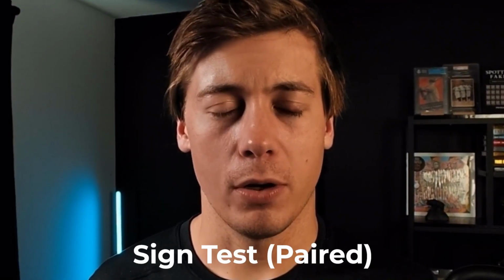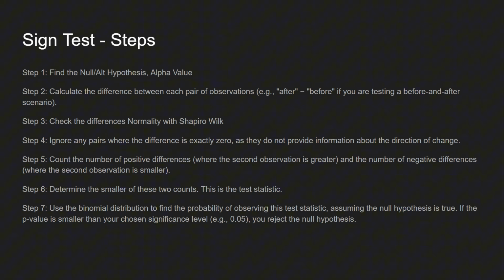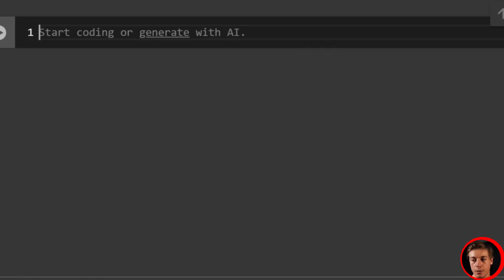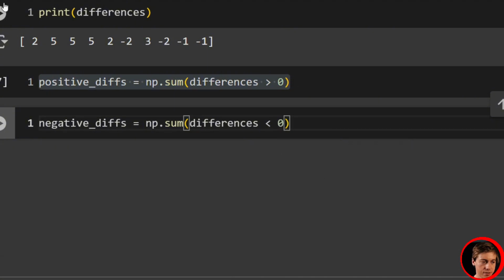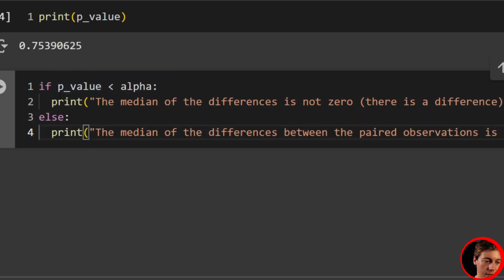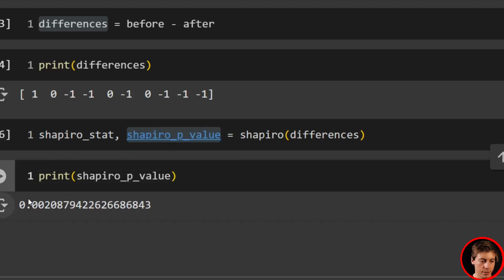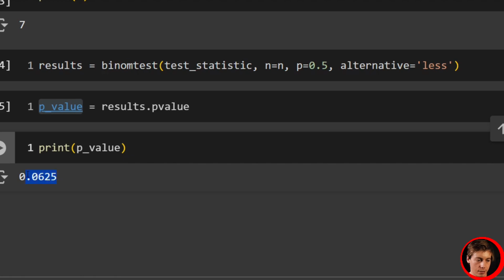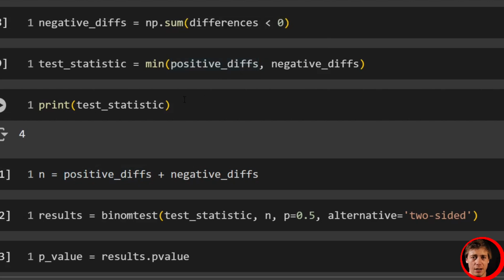How to Perform a Paired Sign Test in Python for Non-Parametric Analysis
Want to compare two paired samples without assuming normality? In this step-by-step tutorial, you'll learn how to perform a Paired Sign Test in Python—an easy, non-parametric alternative to the paired t-test.

In this Python statistics video, we explore the paired sign test, a non-parametric statistical method for analyzing matched pairs of observations. I walk you through a complete manual example using running data (800-meter times before and after new shoes), then show you how to implement this test in Python using SciPy and statsmodels.

We start by understanding when to use the sign test instead of the paired t-test—specifically when your differences aren't normally distributed. I demonstrate how to calculate differences between paired observations, use the Shapiro-Wilk test to check for normality, count positive and negative differences, and apply the binomial test to get your p-value.

The video covers two detailed examples: one with continuous data and a two-tailed test, and another with ordinal data featuring a one-tailed test and zero values. I also reveal a powerful shortcut using statsmodels that reduces the entire analysis to just one line of code, compared to the multi-step SciPy approach.

By the end of this tutorial, you'll know exactly how to perform paired sign tests in Python, interpret the results, and choose the most efficient method for your statistical analysis workflow.

TIMESTAMPS
00:00 Introduction to Paired Sign Test
01:17 Null & Alternative Hypothesis
02:08 Test Steps Overview
02:50 Manual Example Walkthrough
04:20 Getting Started with Python Code
05:05 Defining Data and Calculating Differences
06:02 Finding Positive and Negative Differences
07:00 Calculating Test Statistic
07:42 Performing Binomial Test
08:42 Adding If-Else Statement
09:30 Example 2: One-Tailed Test with Zeros
10:40 Working with Ordinal Data
11:20 Shapiro-Wilk Normality Test
12:00 Finding Test Statistic for Example 2
13:05 Binomial Test with Alternative='less'
14:15 Shortcut Using Stats Models
15:20 Final Thoughts